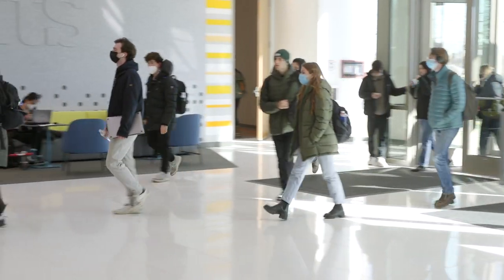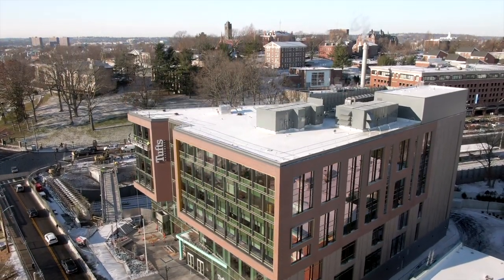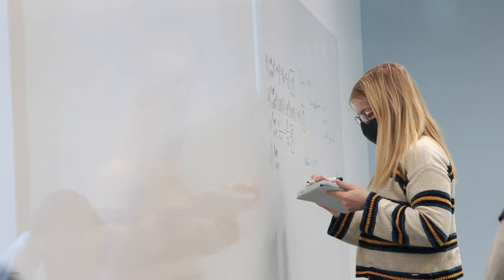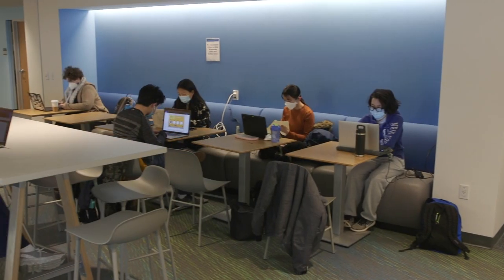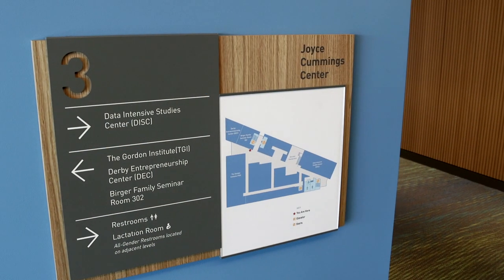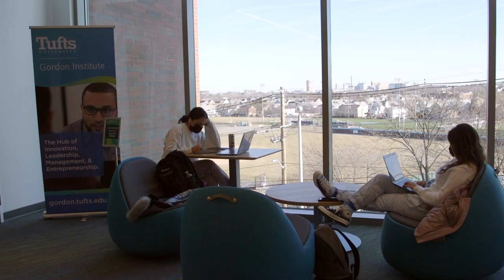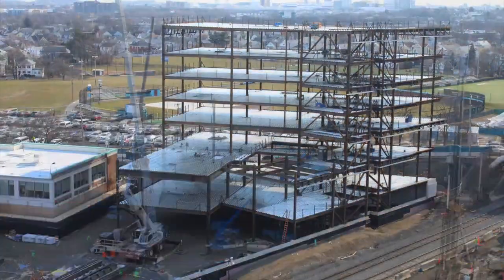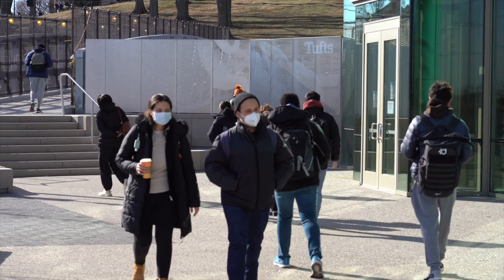A Look at Joyce Cummings Center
Take a tour of Joyce Cummings Center, Tufts’ newest home for learning, research, and collaboration on the Medford/Somerville campus.